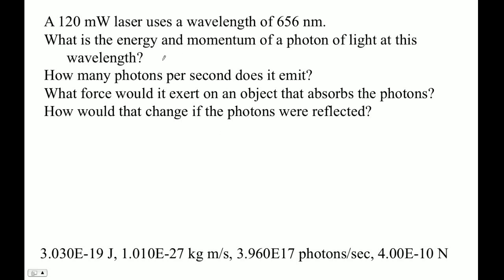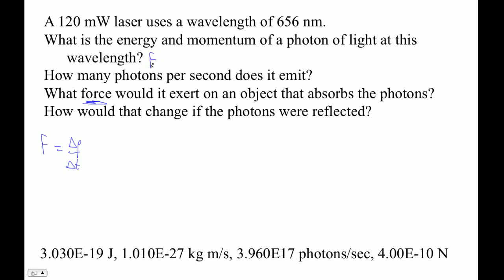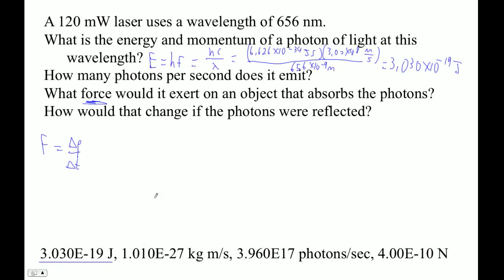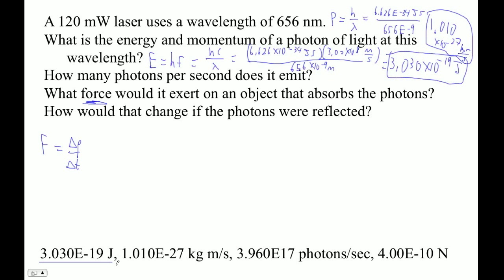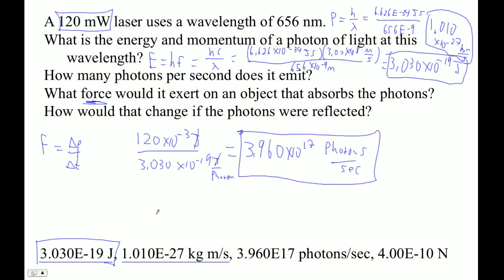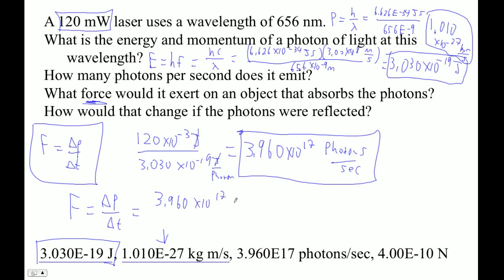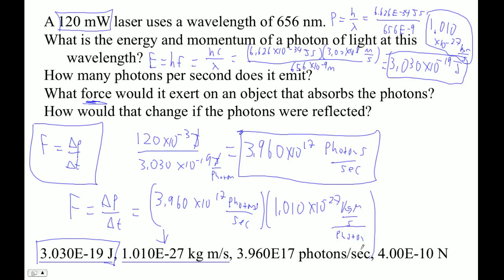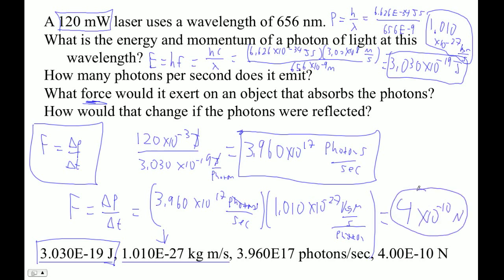HTPIBReview Ch4 F=dp:dt example